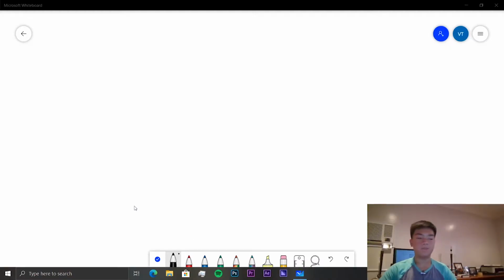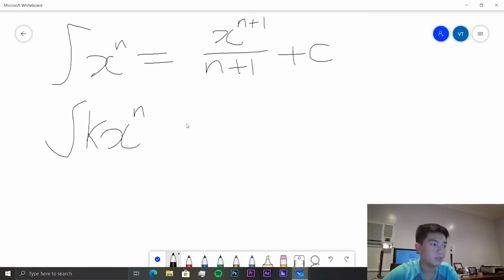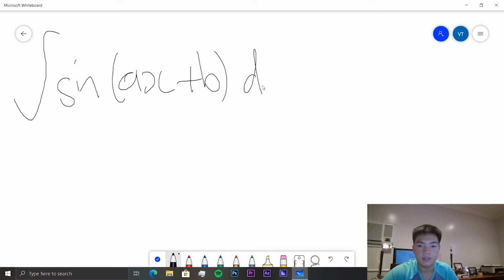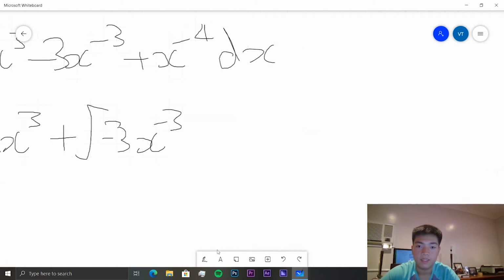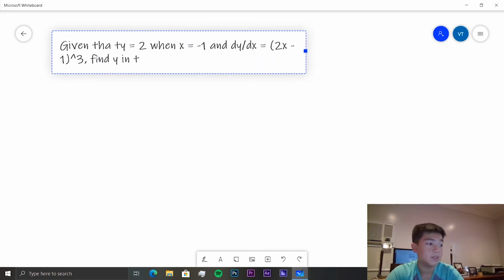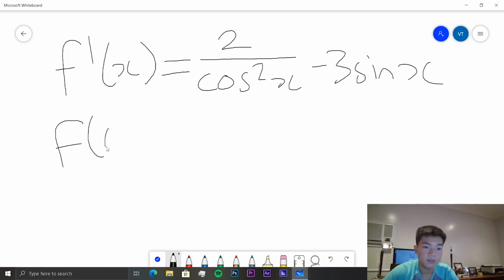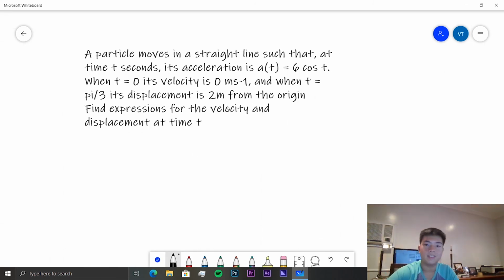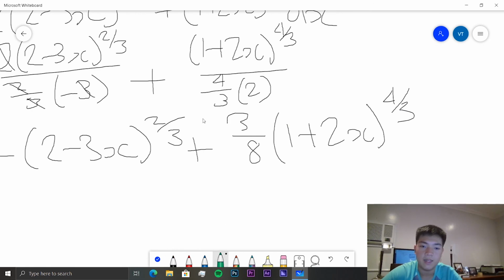Chapter 7.1.1 | Integrating Functions | CodingBytes IB Math Analysis Speedrun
In this video, Vince speedruns the first section of chapter 7.1 of the IB Math Analysis and Approaches HL textbook. This section contains problems involving integrating functions.